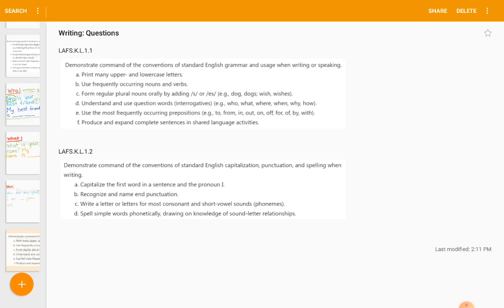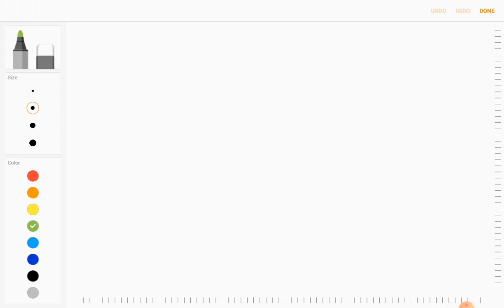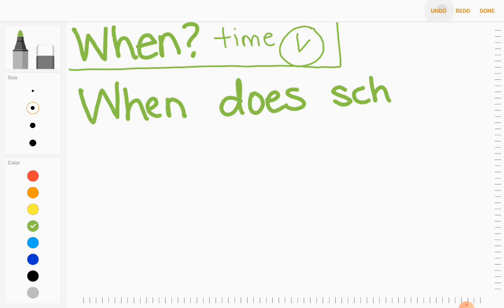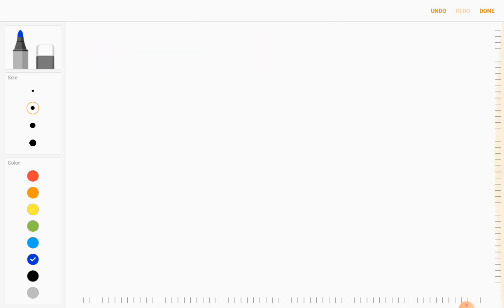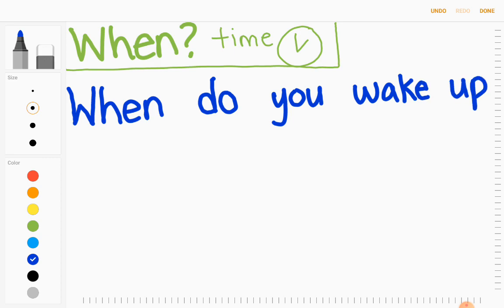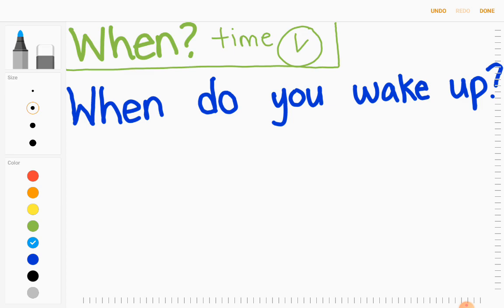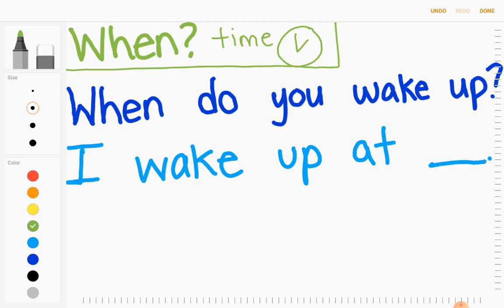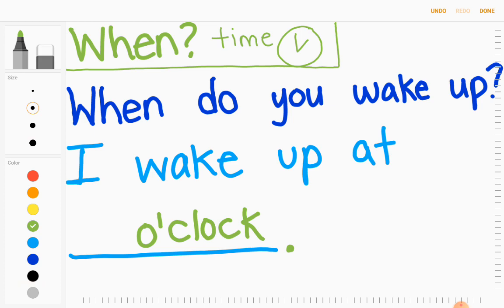Writing: Questions (When)